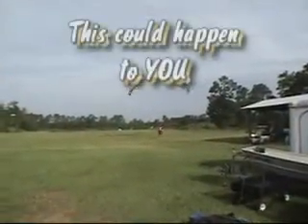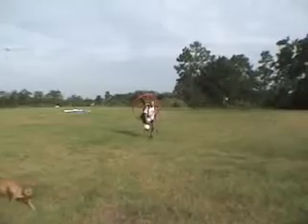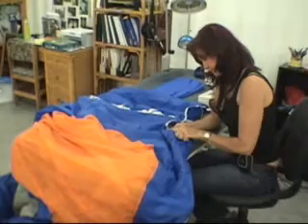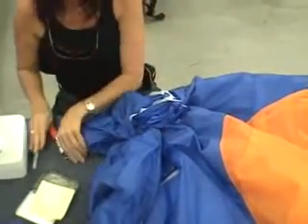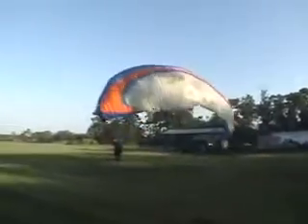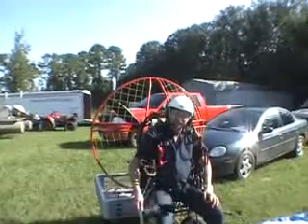THIS COULD HAPPEN TO YOU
CHUTE REPAIR DOCUMENTARY